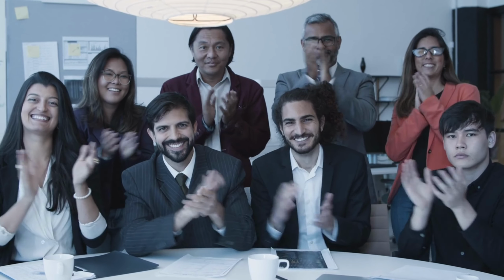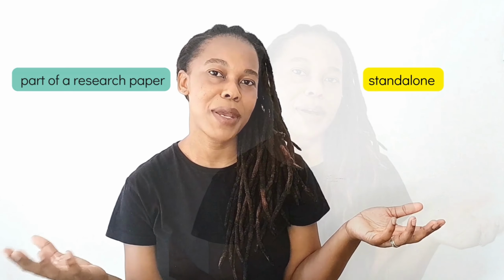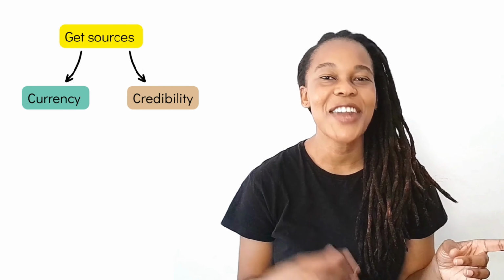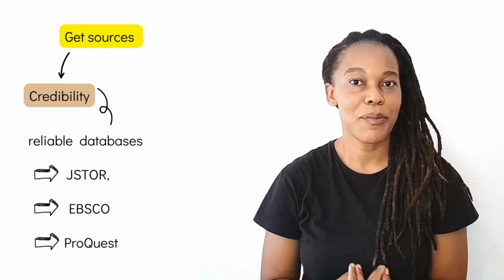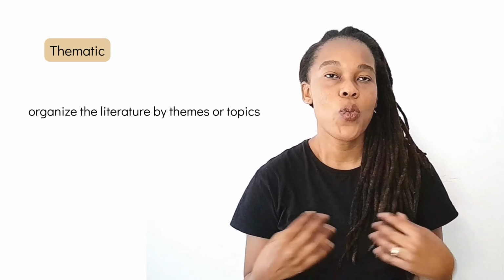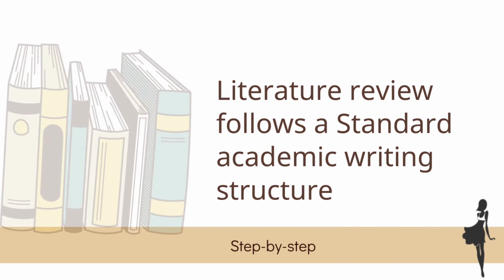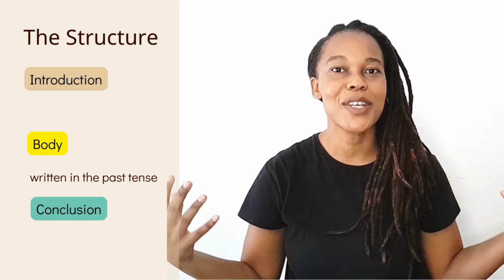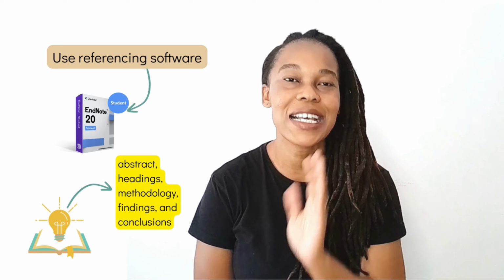Finally.. A Literature Review HACK For HIGHER Score 💯 (START to FINISH)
This video shows you a literature review hack for a Higher score. If you want to increase your grades on your research paper or get a higher score for your literature review, this video will show you how.